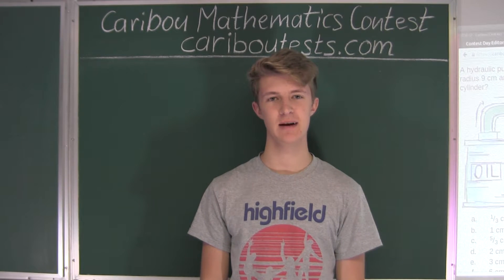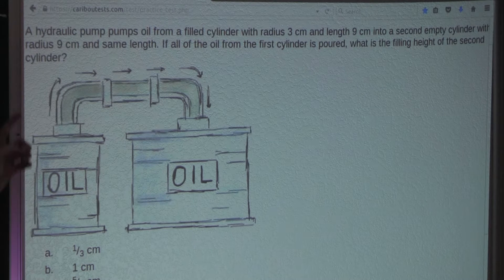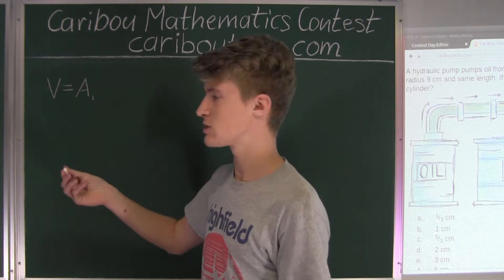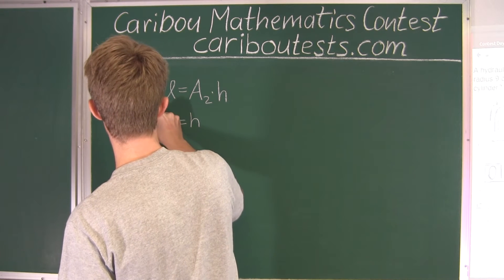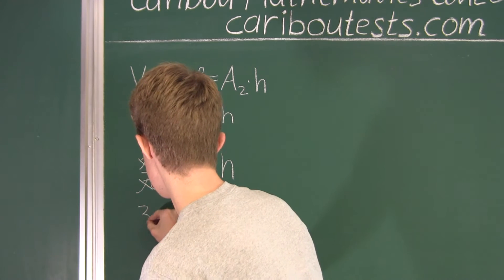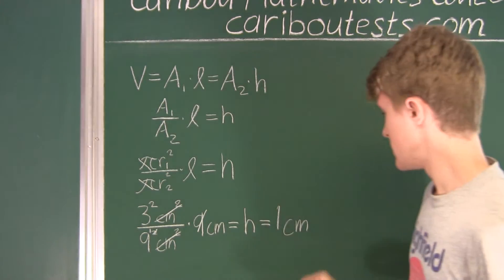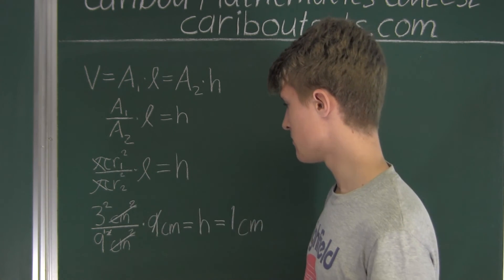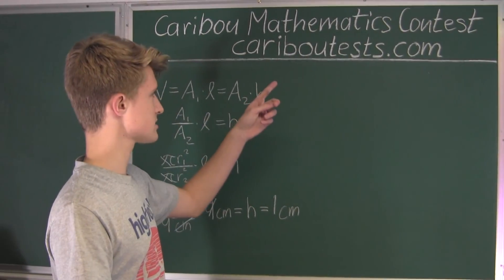Caribou Contest Oct 2015, grade 7/8, q. 15